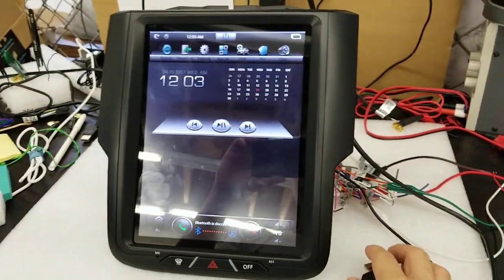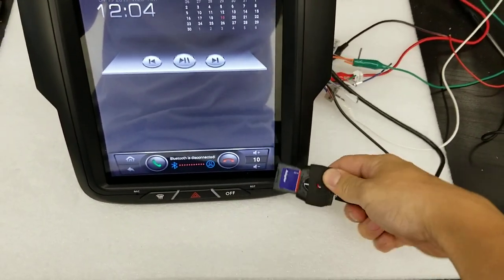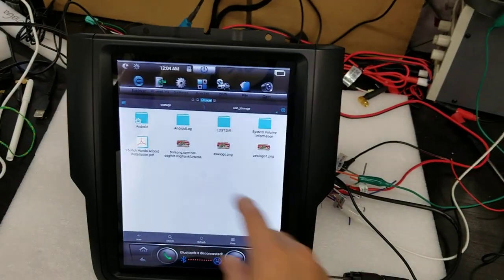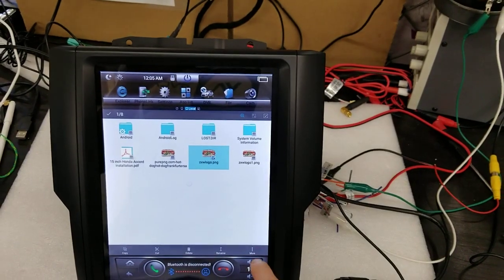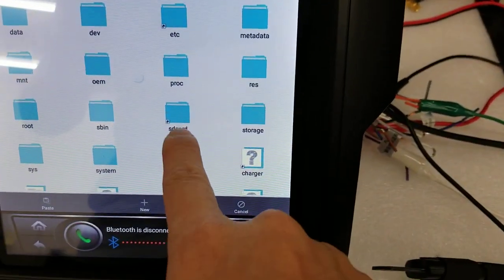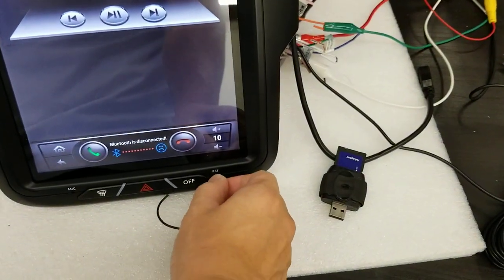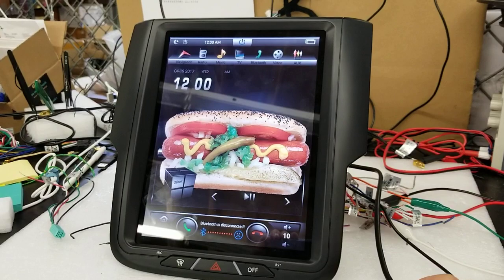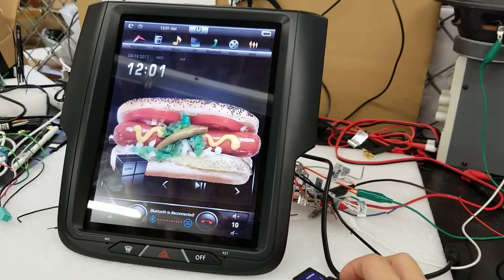How To: PX3 Change Vehicle HomePage Image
How to change the vehicle on the homescreen